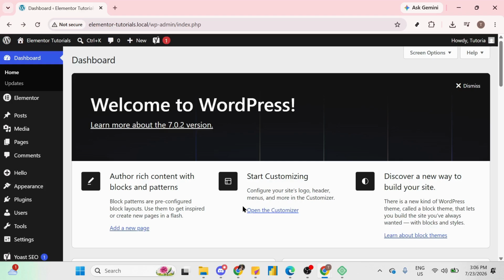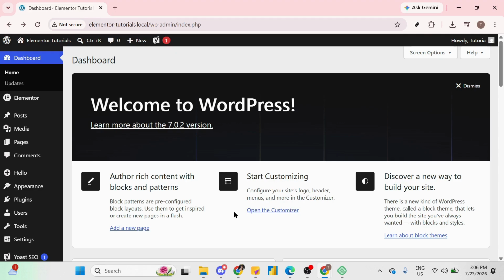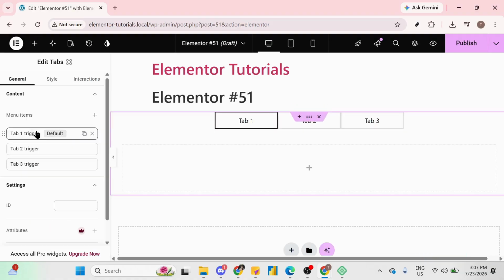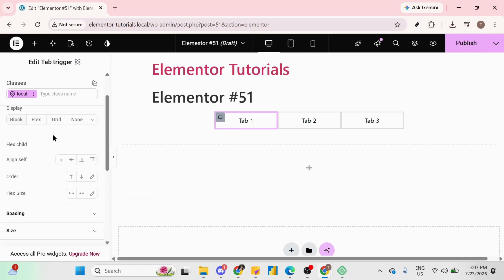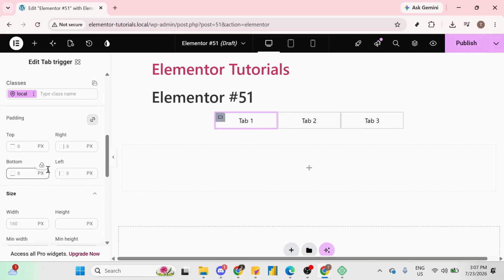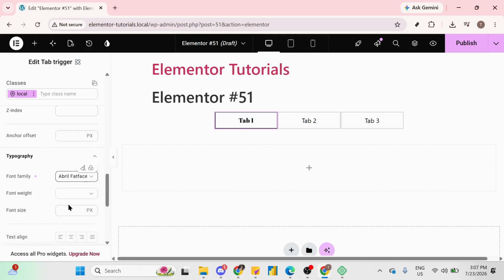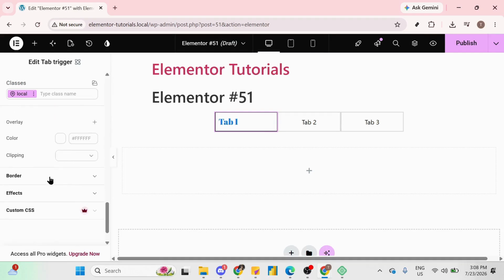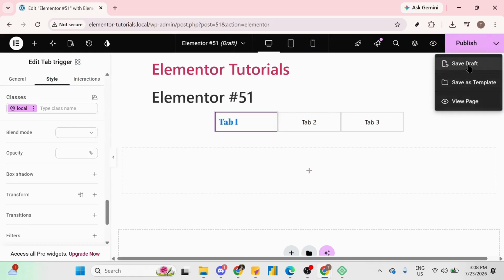How to Create a Custom Tab Using WordPress Elementor - Full Guide (2026)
In this video, you'll learn how to create a custom tab using WordPress Elementor, even if you're a total beginner or just need a quick refresher. By following this guide, you'll enhance your website's functionality and user experience with custom tabs.

Here is the step-by-step breakdown:
00:00 Navigate to WordPress Dashboard
00:15 Add New Page for Custom Tab
00:30 Edit with Elementor
00:45 Search for Tab Widget
01:00 Add Tabs Widget to Page
01:15 Customize Tab Appearance
01:30 Set Tab Layout
01:45 Finalize Your Custom Tabs